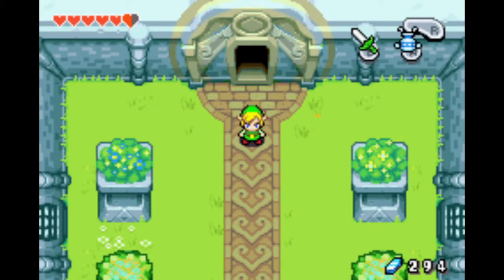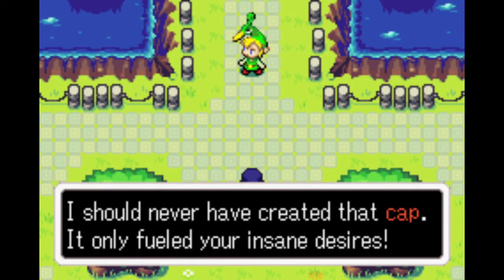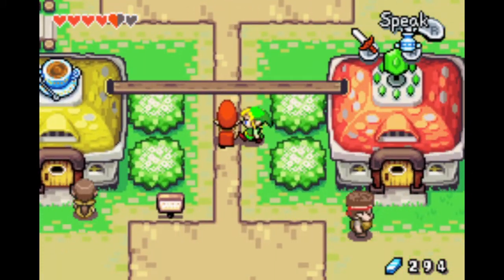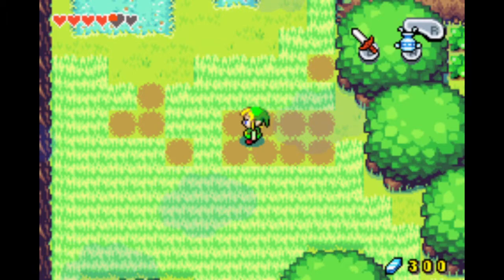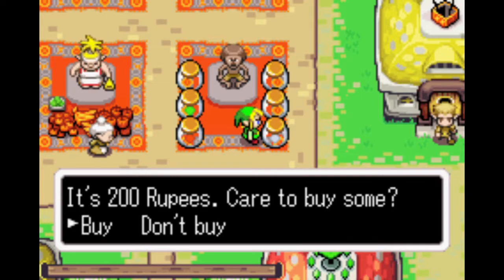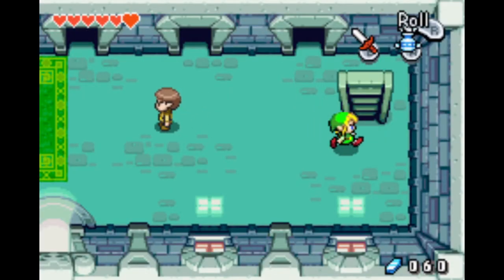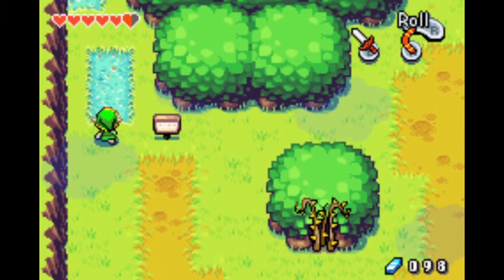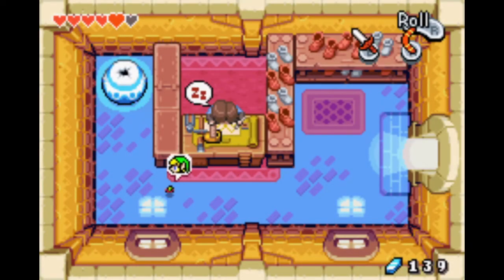Kinstone Fusions For All! | LoZ: The Minish Cap (Part 7)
Finally, we upgrade our sword and uncover it's hidden power!
Also, running around Hyrule Town fusing Kinstones is extremely fun!